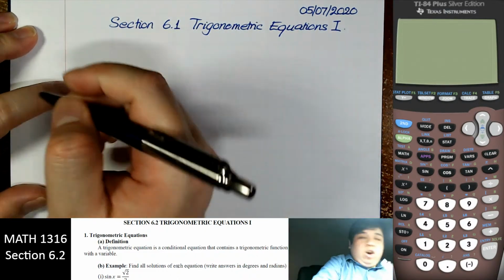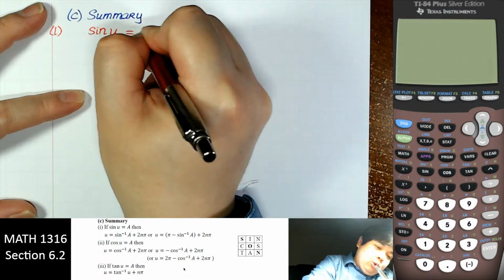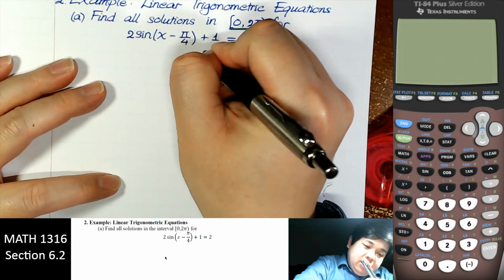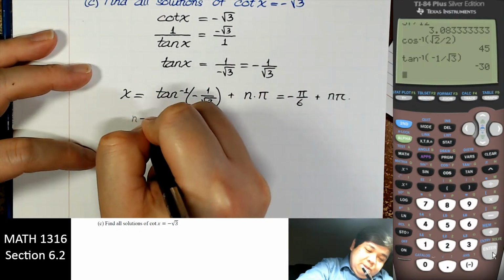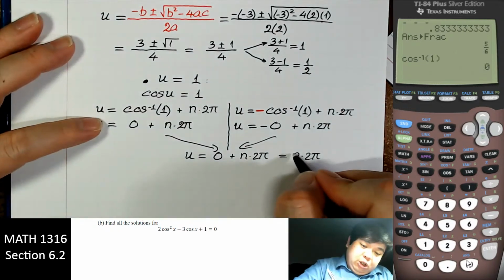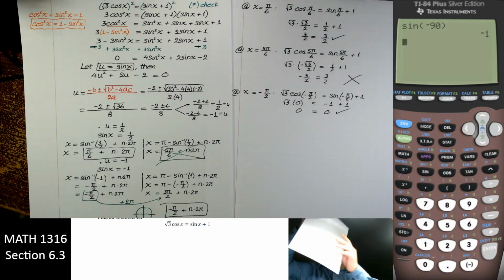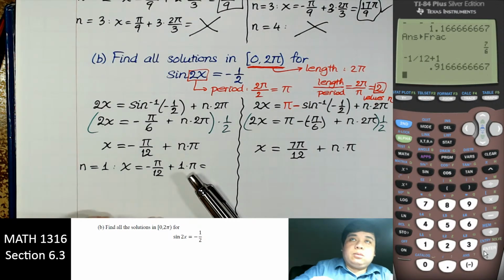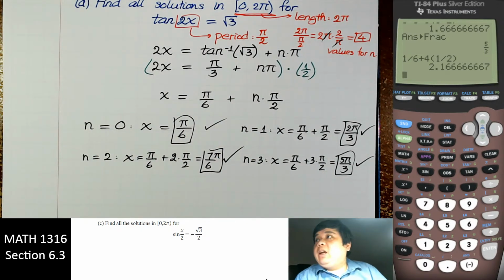Trigonometry - Day 12